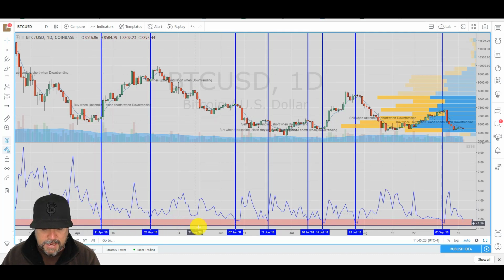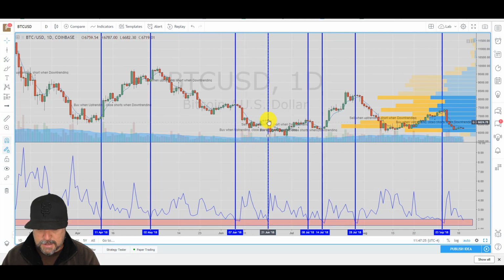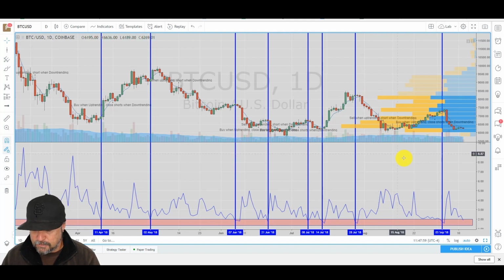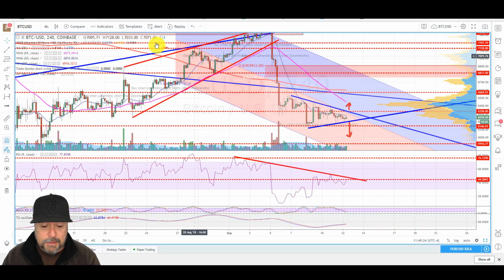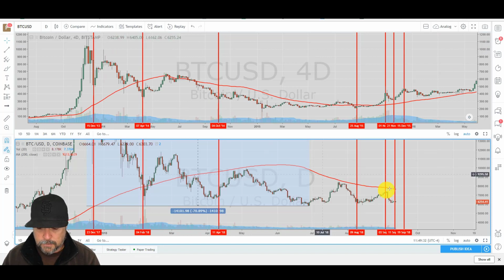A Big Move in Bitcoin is Upon Us